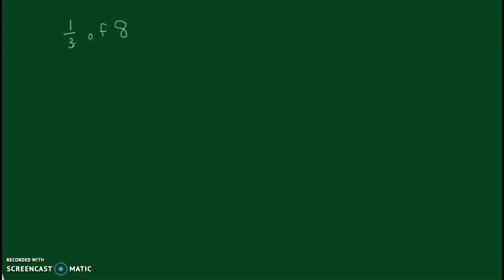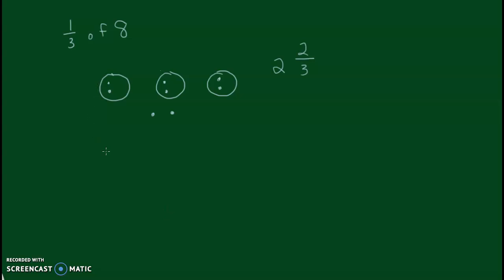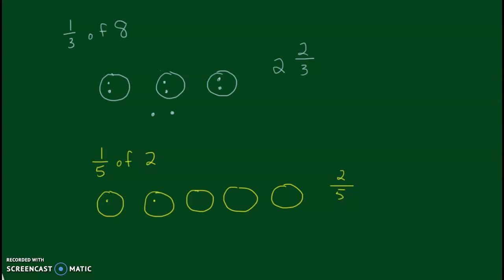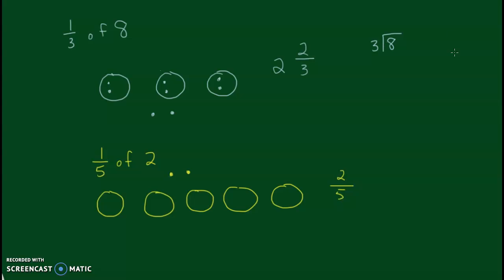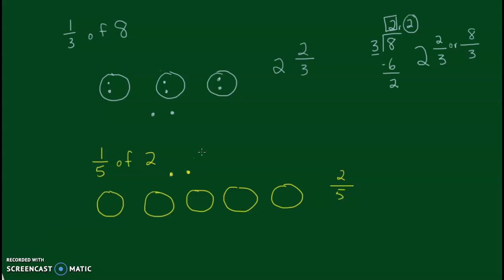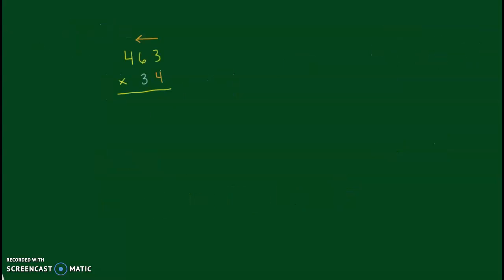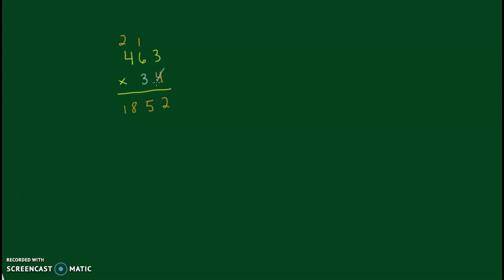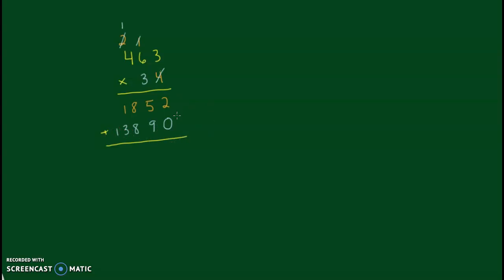3.14 Fraction of Problems, Part 2